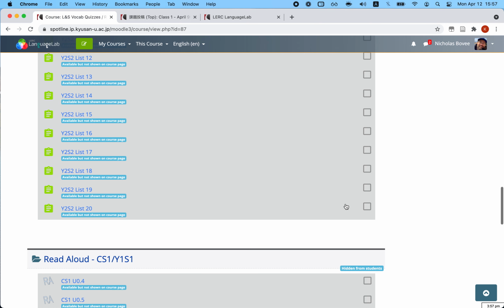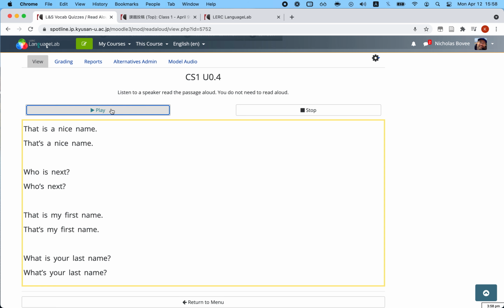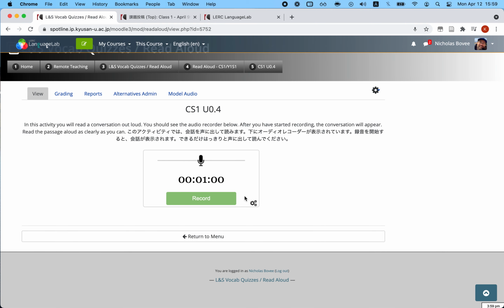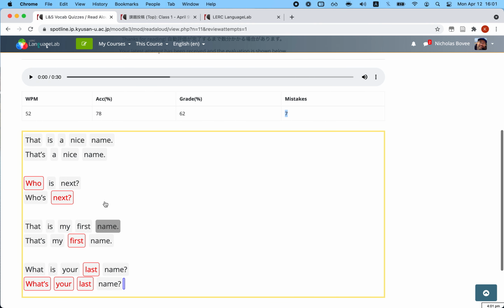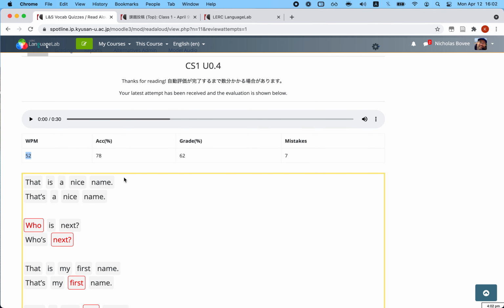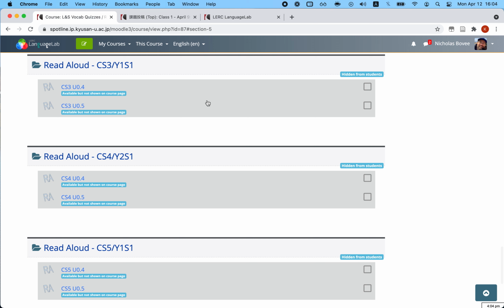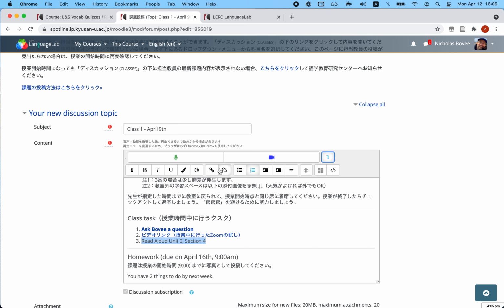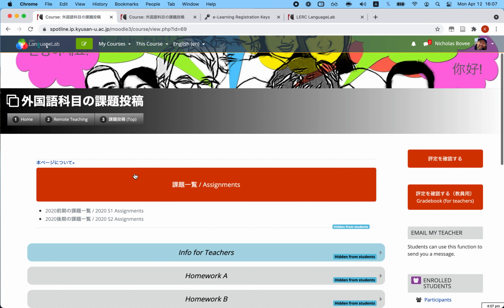Read Aloud tutorial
A short tutorial on how to use the new Read Aloud activities I am adding to the LERC Moodle to compliment Communication Spotlight 1-6.